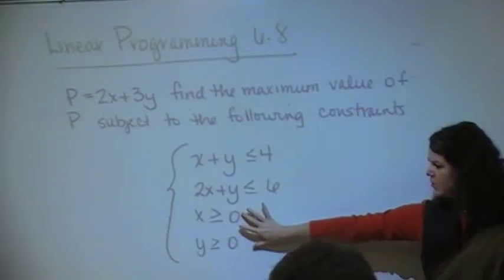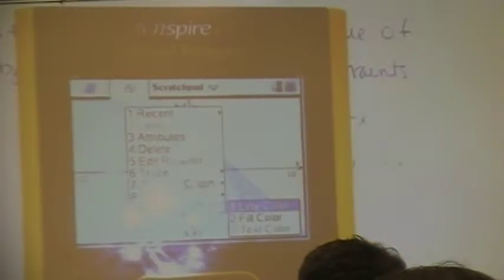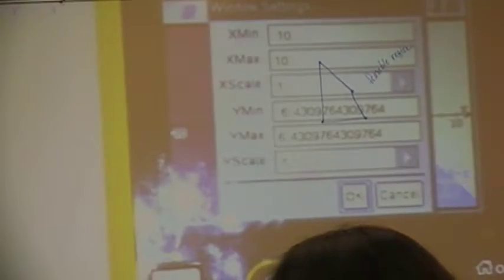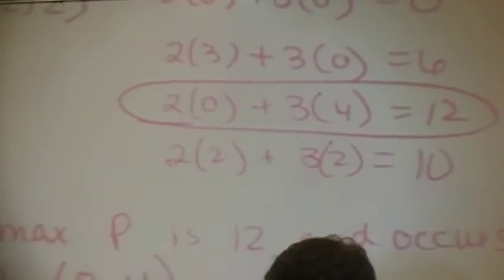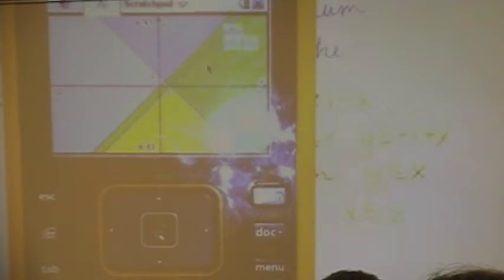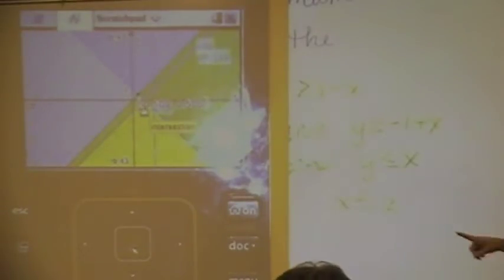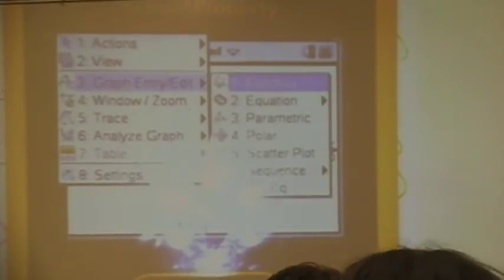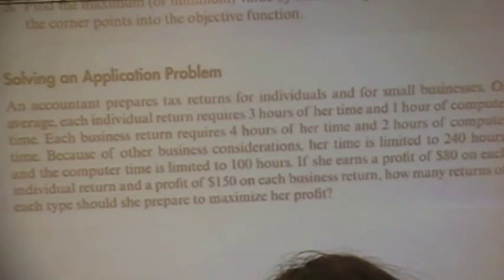Linear Programming on Ti-Nspire